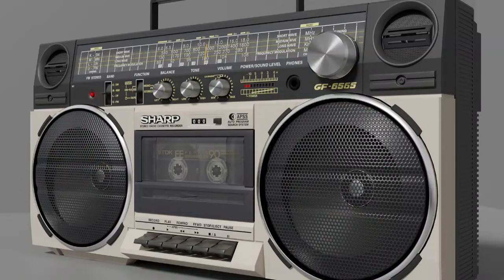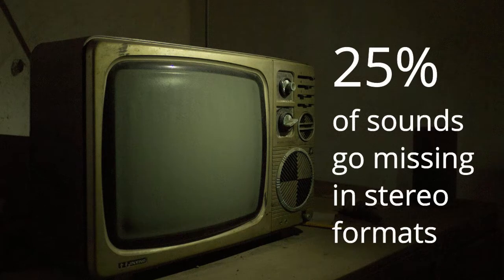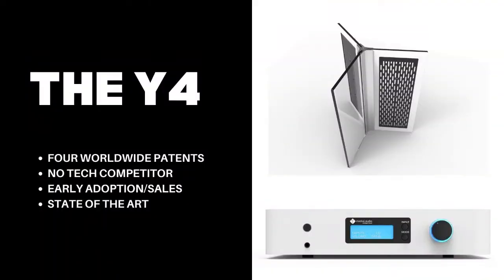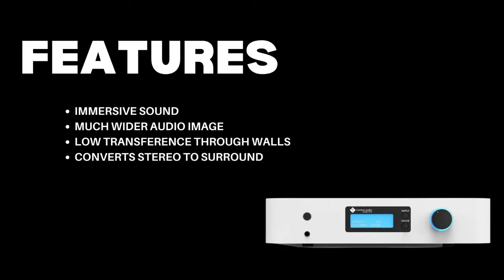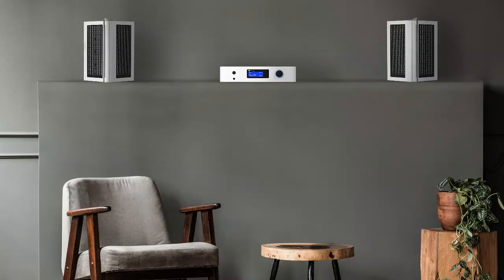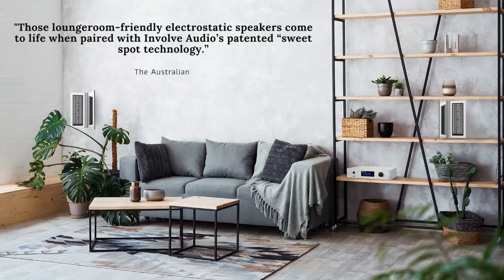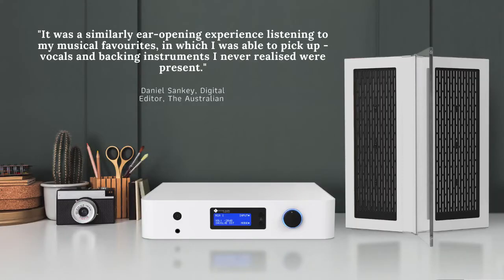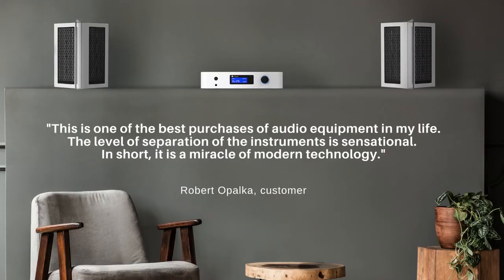Involve Audio Y4 introduction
Jennifer Belsar from New Sound Technologies showcases the Y4 and its extraordinary features.